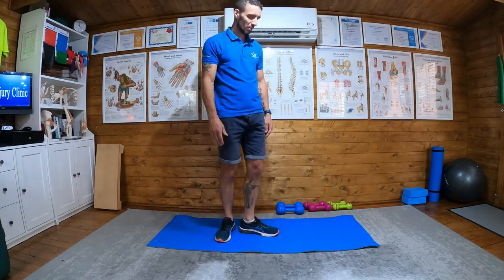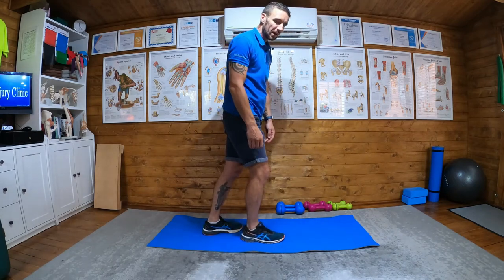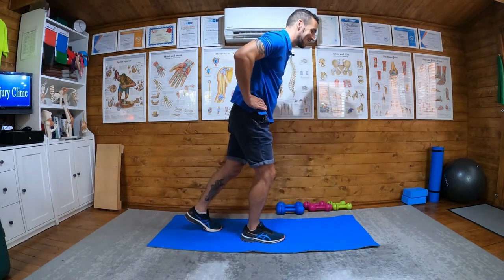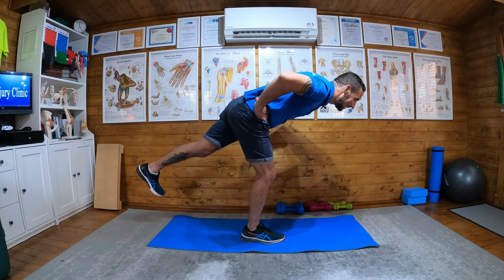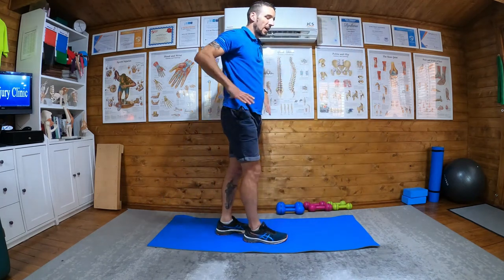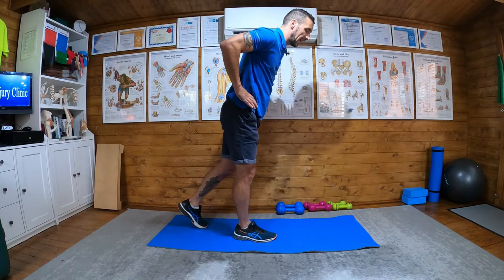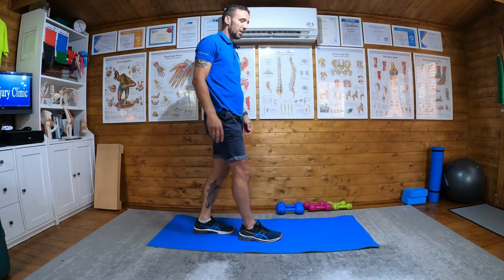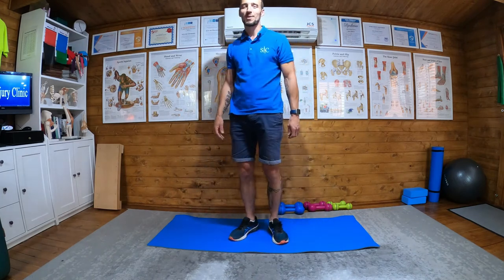Single Leg Deadlifts Exercise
Single leg deadlifts are performed by having the stance leg slightly bent. The opposite leg should be straight and out to the rear.

The body tilts forward as you perform the deadlifts keeping the rear leg straight and the pelvis stable with no twisting.

To progress single leg deadlifts add a barbell or free weights.